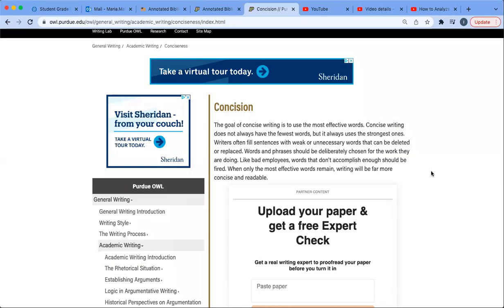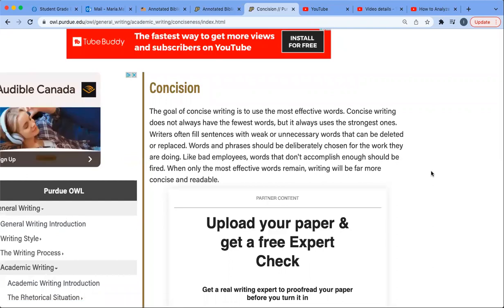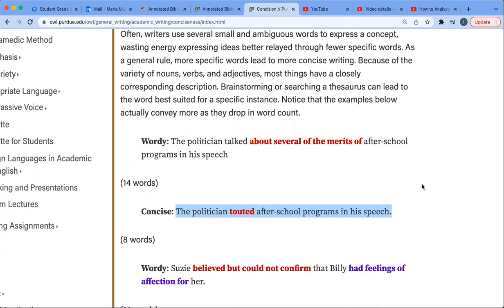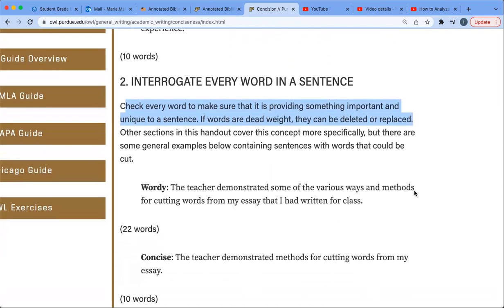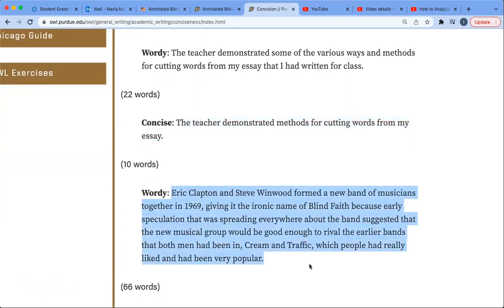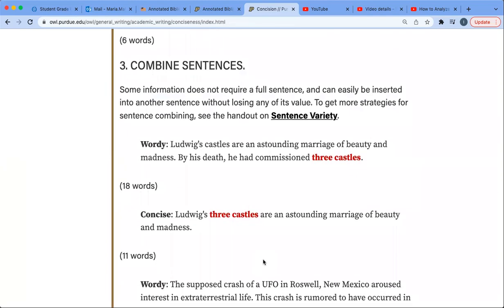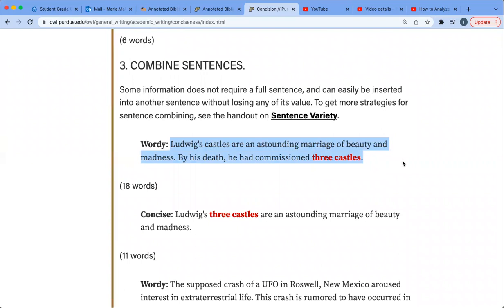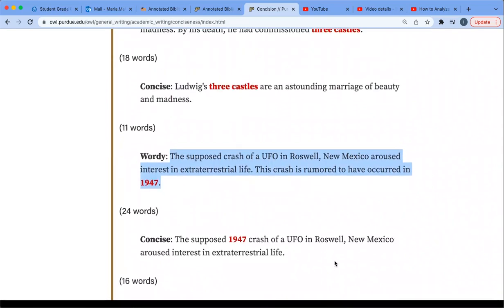How to Revise & Edit Your Writing like a PROFESSIONAL.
How to Write in a Concise Way in 3 Steps
Professional Communication